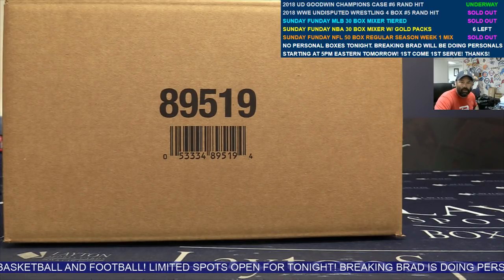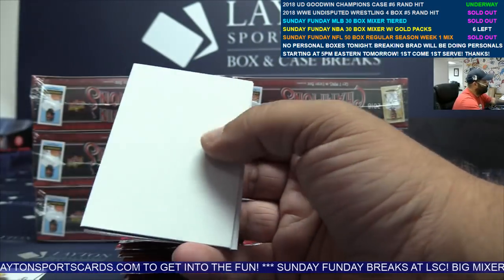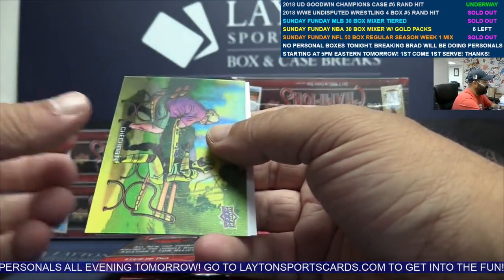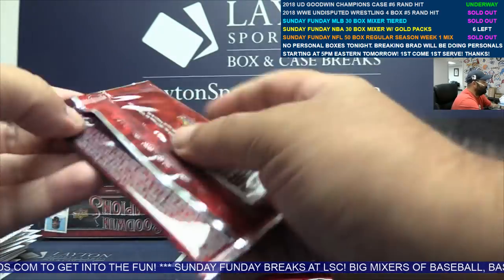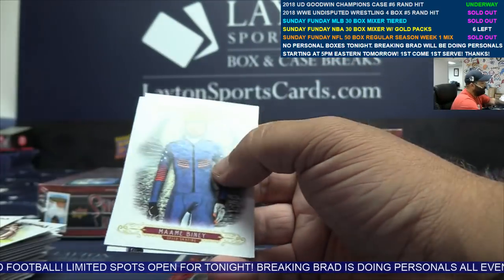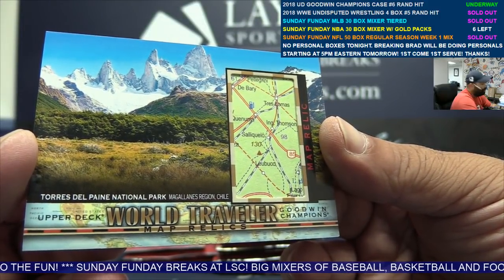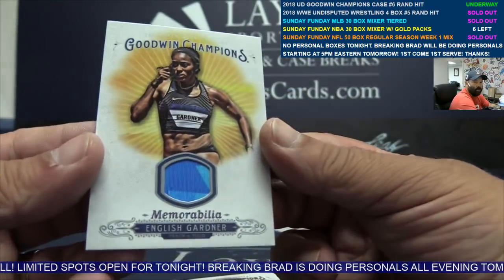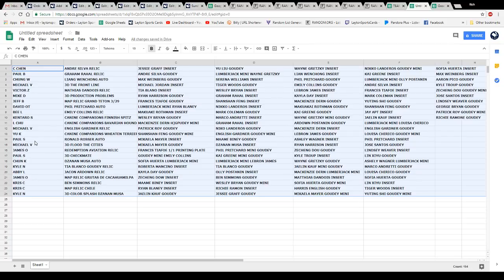2018 Upper Deck Goodwin Champions Case Break #6